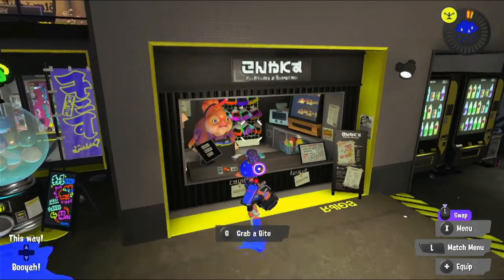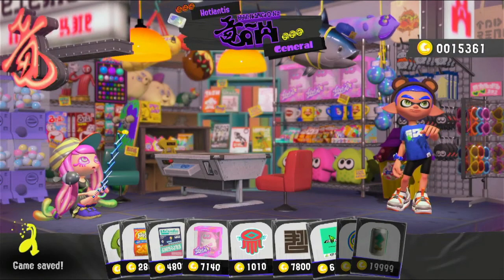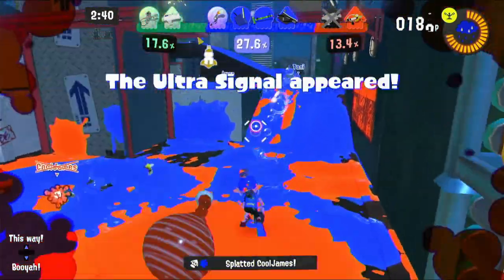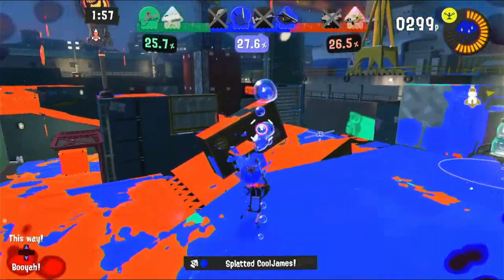Part 14 Stuck In The Middle - Splatoon 3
Pokemon Starter Splatfest is best.
Playing a tricolor battle from the middle.